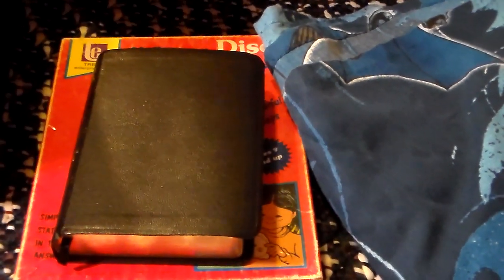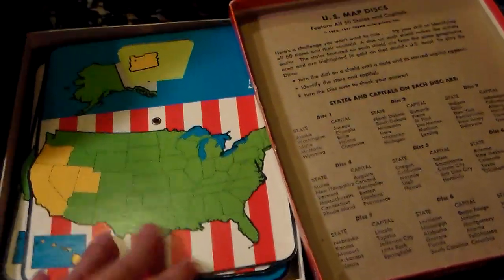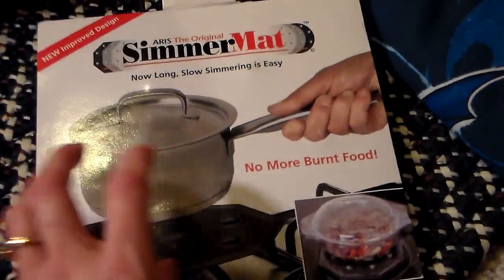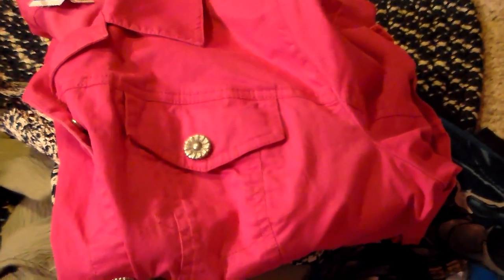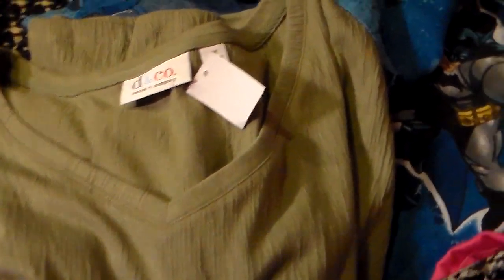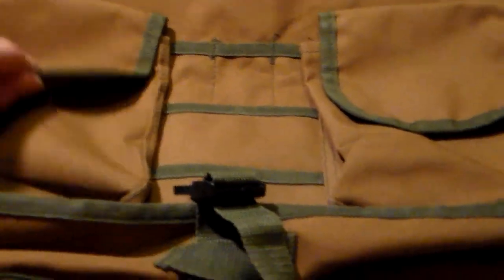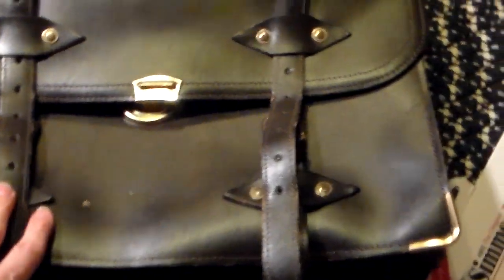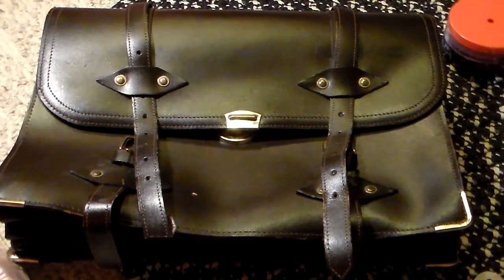Goodwill $1.99 Color Tag Sale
Found a few interesting items at Goodwill on Tuesday.
TFW,
Julie